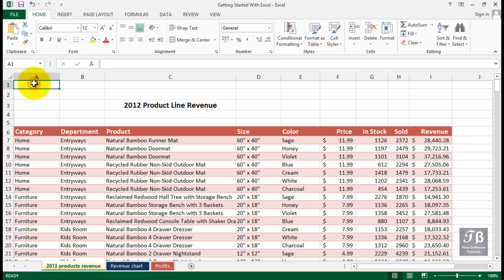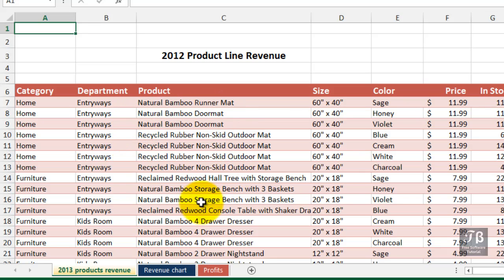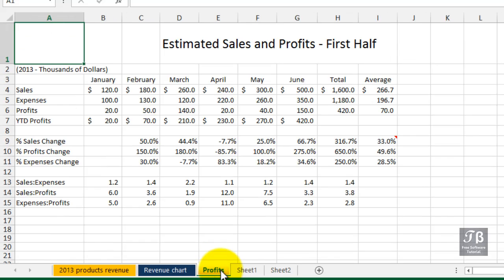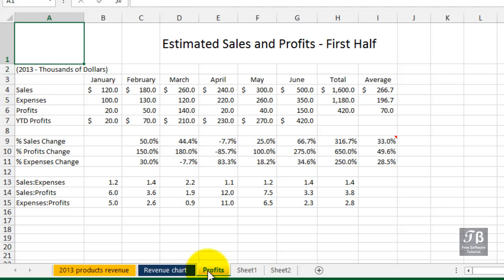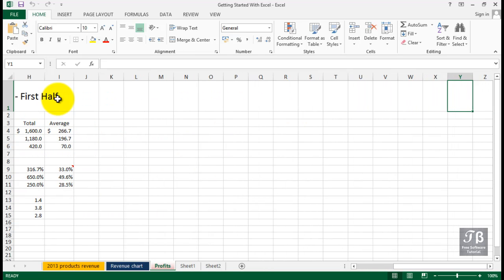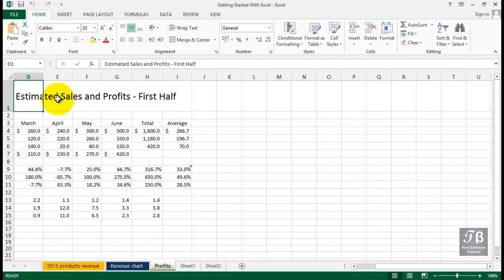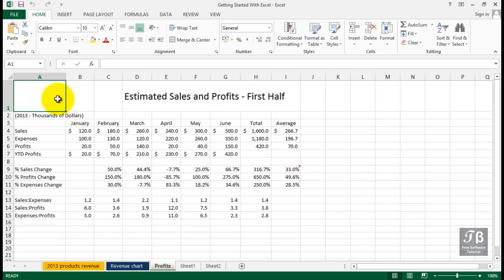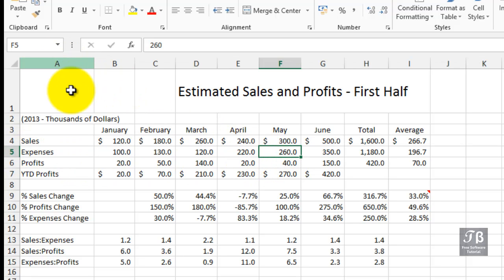Worksheet & Workbook Structure Excel 2013 Beginners Tutorial